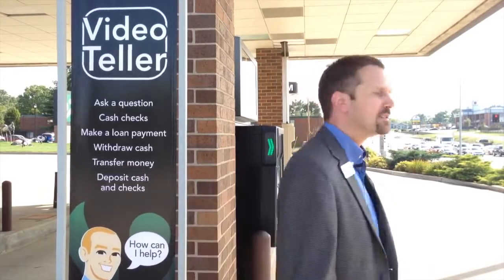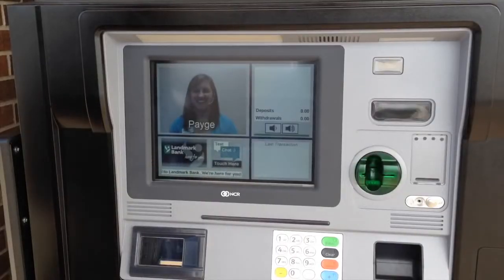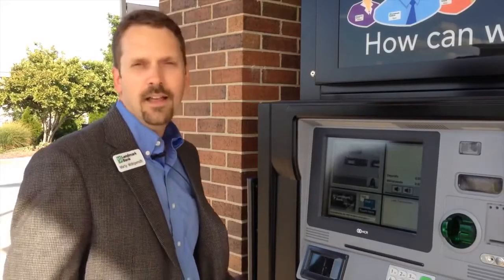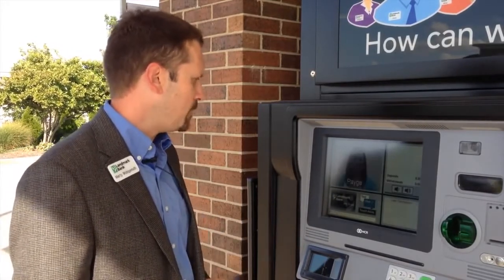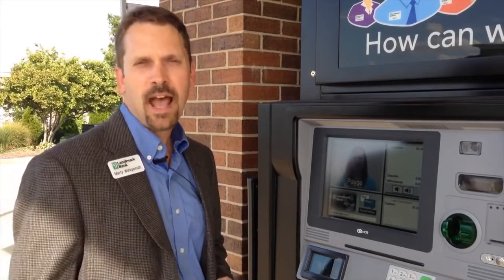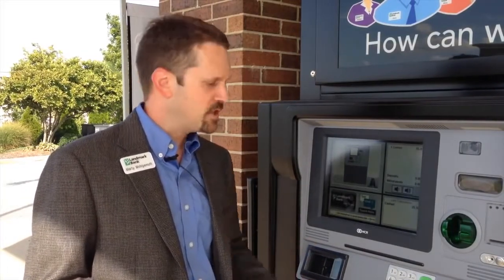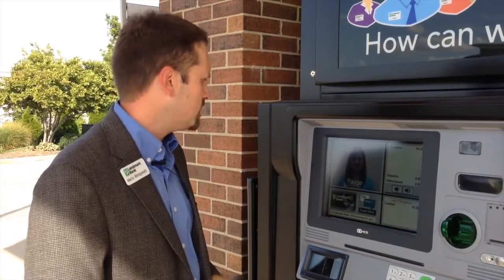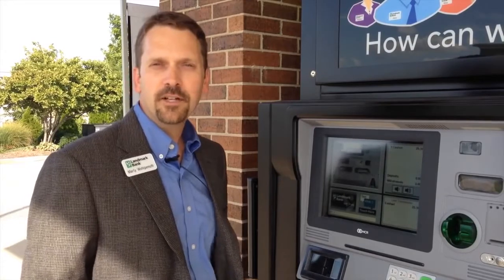Bank Video - 2013 Video Teller is Here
Landmark Bank installs the first Video Teller machine in Missouri back in 2013.